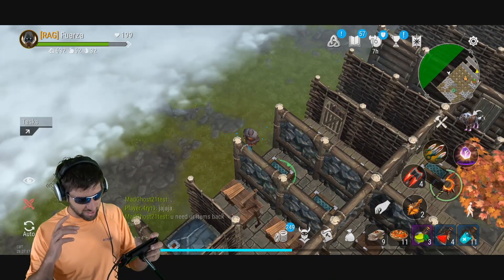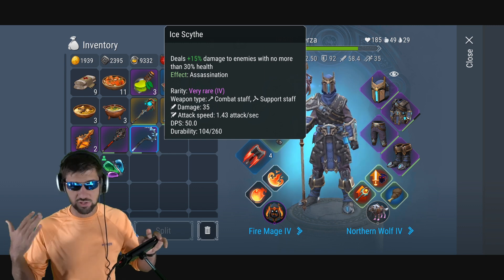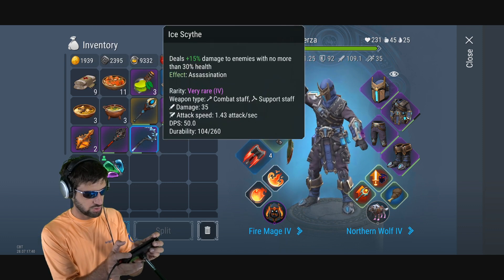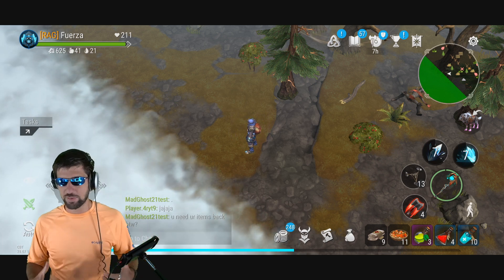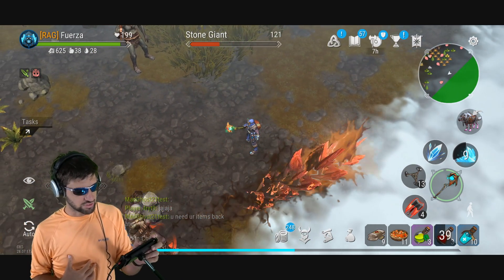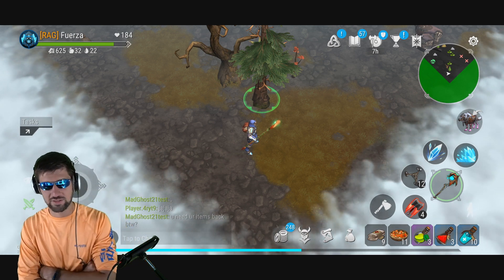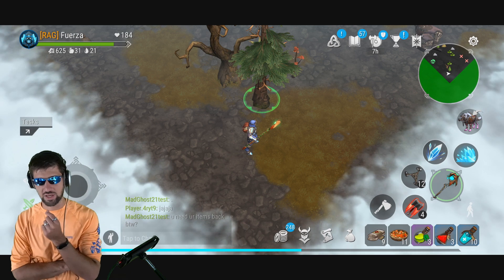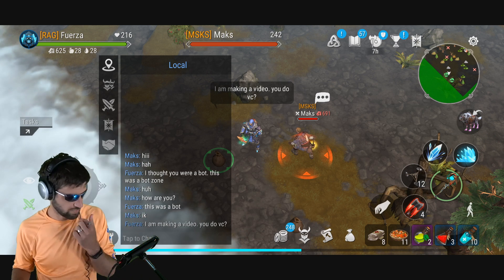NEW BEST WEAPONS for Mage Classes in Frostborn. ICE MAGE BROKEN?!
Hey guys! In this episode of Frostborn, we will be going over new best weapons for mage classes, so I hope you enjoy!